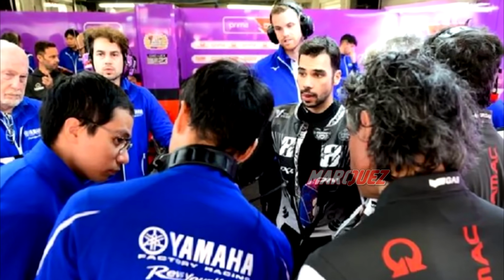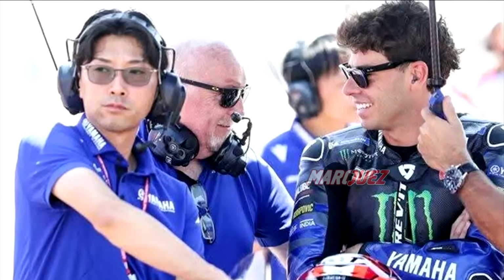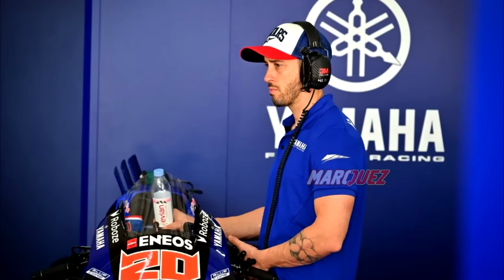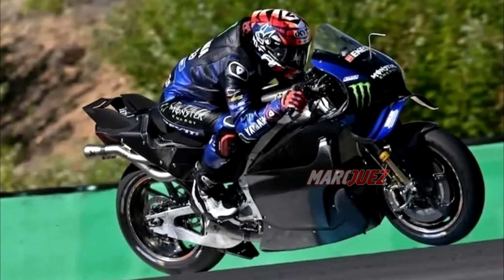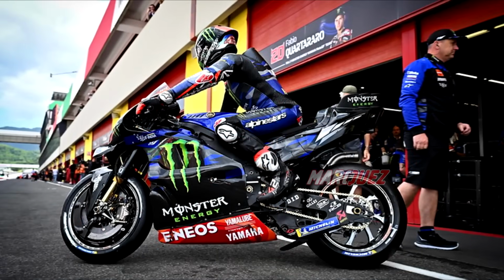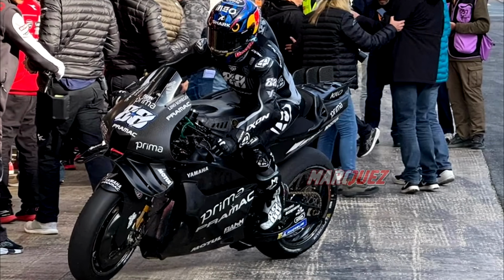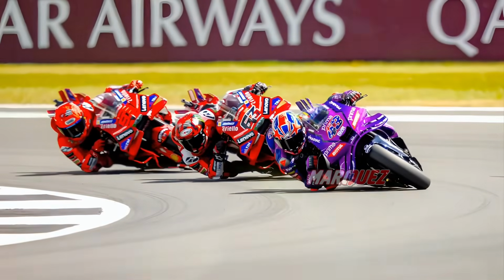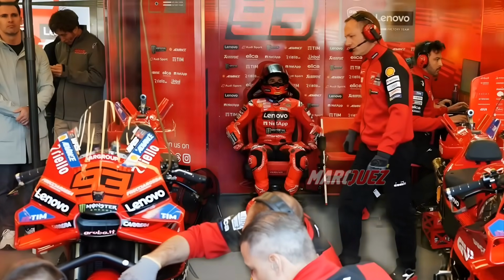EVERYONE SHOCKED, Ducati Surprised Yamaha V4 Destroy Marquez Record, Big Evolution, MotoGP News 2025